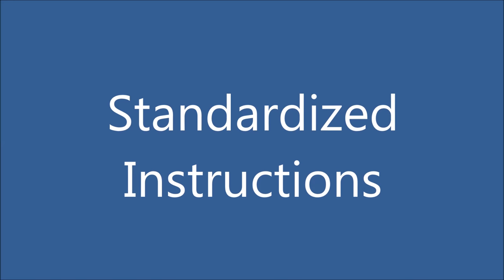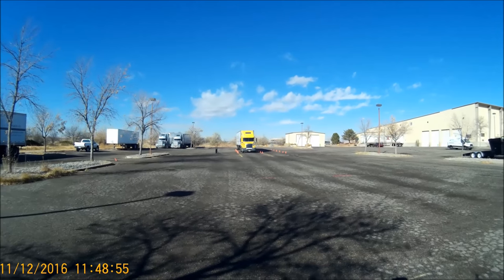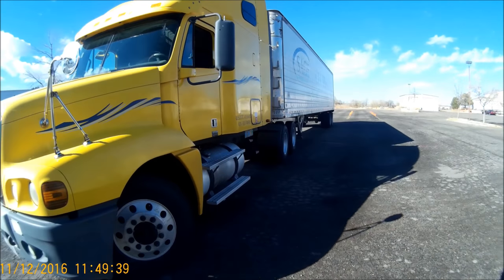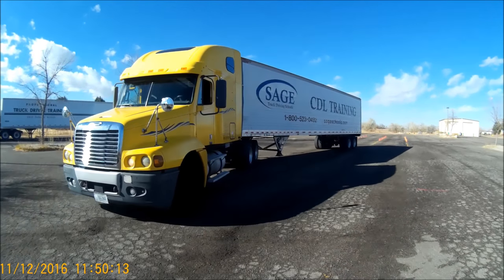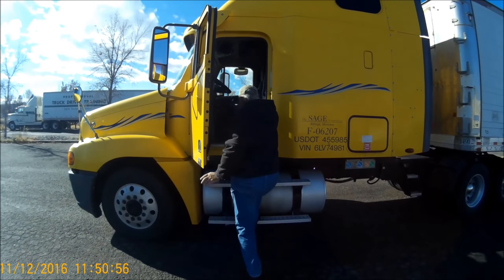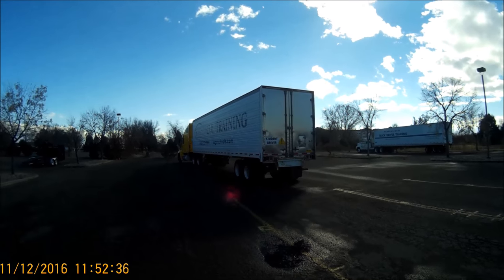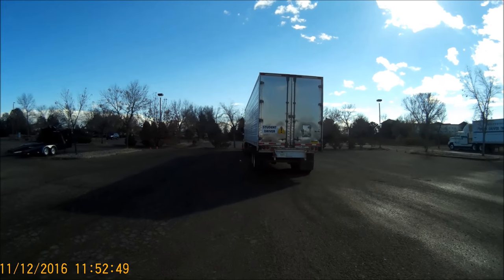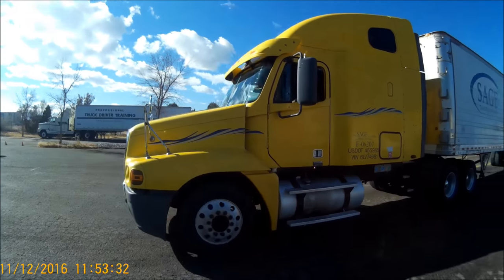CDL Test, Class A 2024 "Offset backing to the Left"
Offset Left, For this exercise you'll have two free Pull ups if you need them without penalty,  Also two G.O A.L., take advantage of all that you need and don't take unnecessary chances. Offset backing to the Left, Everyone will perform ONE of the Offsets, either right or left. Also required is one of the more advanced manuvers, the Parallel Park Conventional, Parallel Park Sight Side or the Alley Dock. So 6 videos covering all of the manuvers. You'll only do 3 for your license. The points system for pull ups starts after the number of free pull ups that were stated for the backing skill. They are 1 point each after the free pull ups. The points for excroachments are 2 points for each part of the vehicle that goes over a line marked with cones, not counting forward boundary lines. If you encroach you'll be stopped and required to clear the encroachment, which means an additional pullup or reverse in direction, whichever applies. You cannot finish an exercise encroached. You can finish outside a boundary line for your final position. The final position has to be adhered to or there is a 13 point penalty. You have 12 points to pass, point 13 is a Fail. You'll have to reschedule the entire test again no sooner than three days into the future, weekends don't count.This Video shows the basic concept of this manuver using Two free pull ups and both or two (G.O.A.L.) Get out and look. You can only take two, taking a third look is not allowed. You can take as many pull ups as you need, you'll start incurring points when you are at the third pull up and beyond.
Ask any question you want to the examiner.